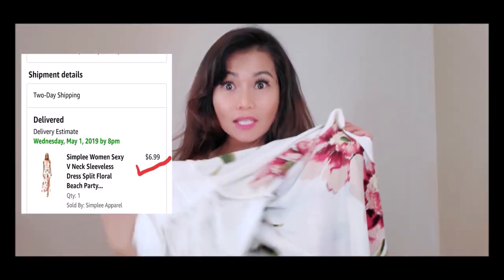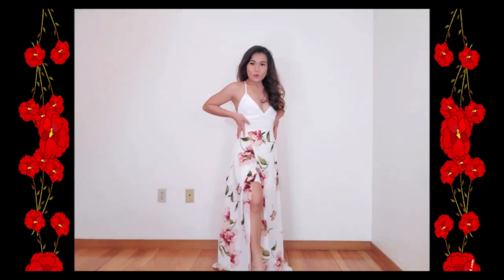SIMPLEE APPAREL SUMMER DRESS HAUL/ AMAZON